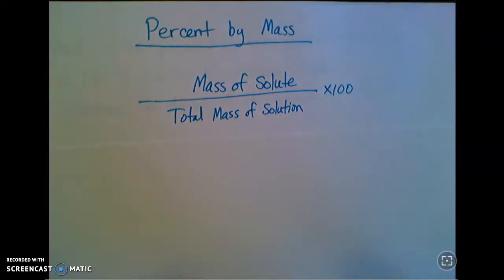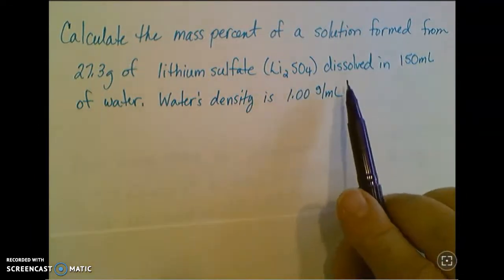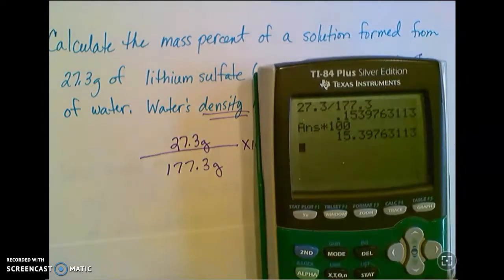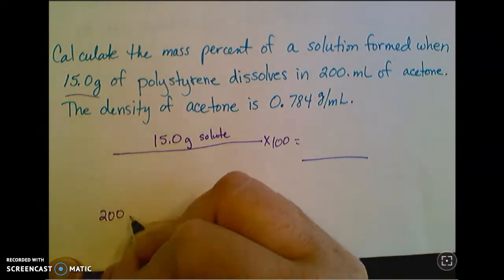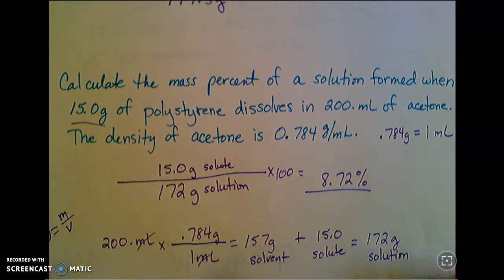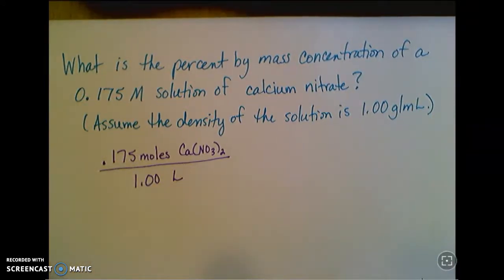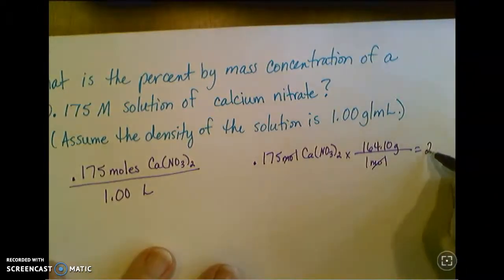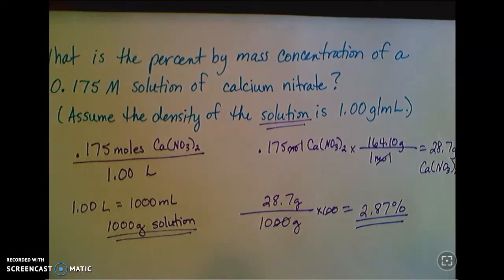Percent by Mass Explanation and Examples